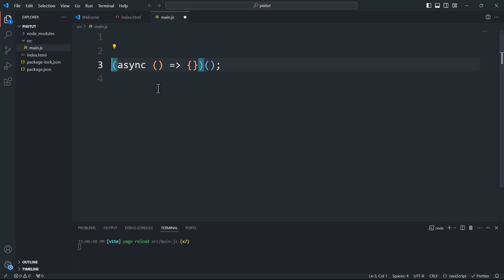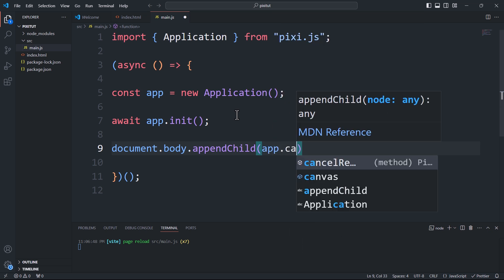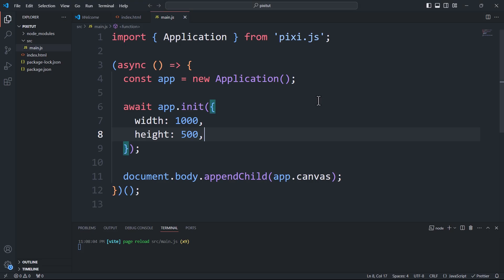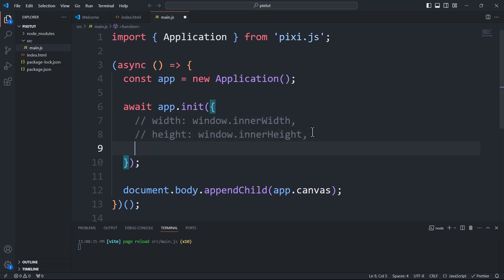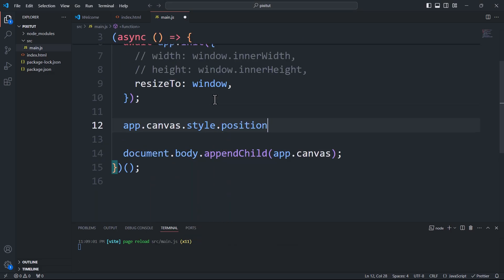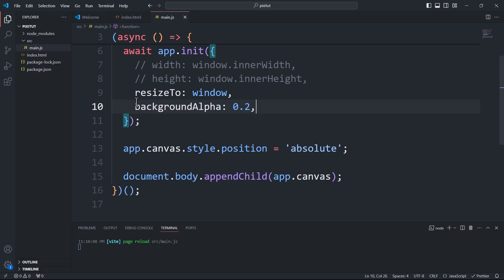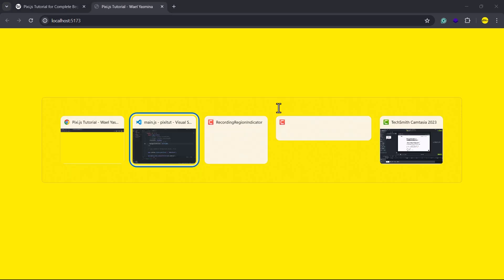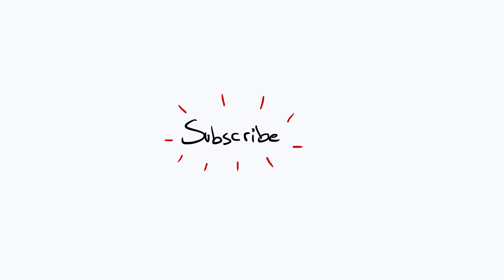Creating and Configuring the Application - Pixi.js Tutorial for Absolute Beginners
In this tutorial, we will create our first Pixi.js application and learn how to configure it using the init() method.